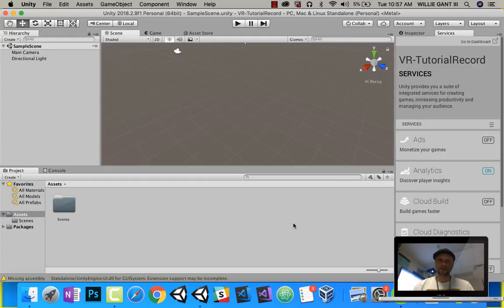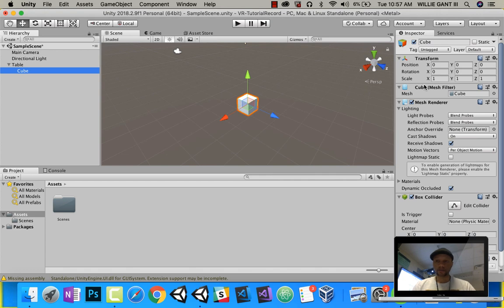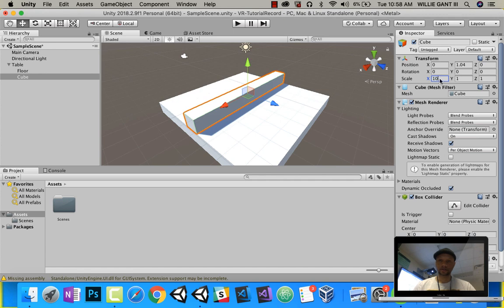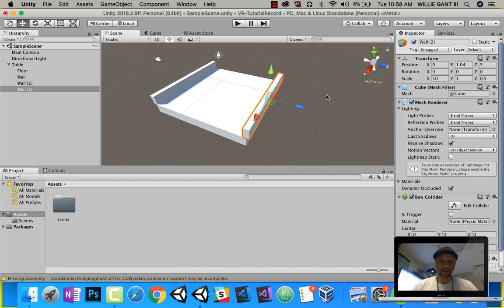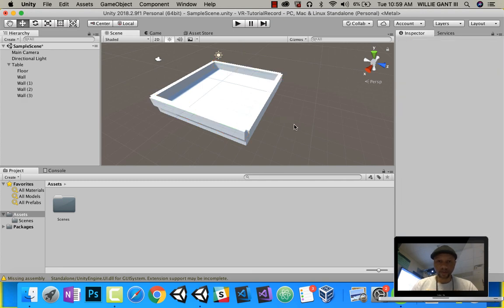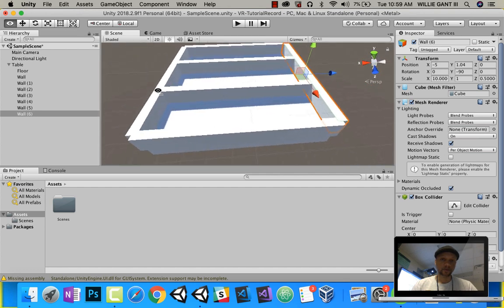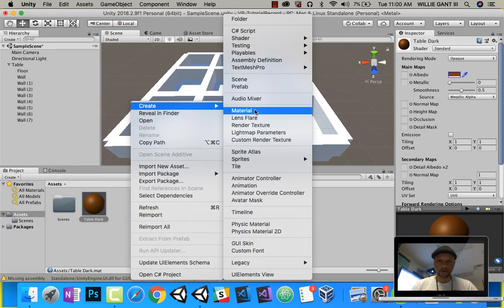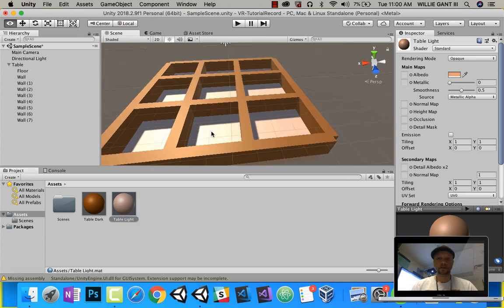Unity3D VR: Whack A Mole Game (Designing Table)